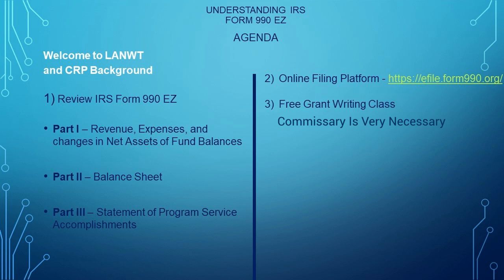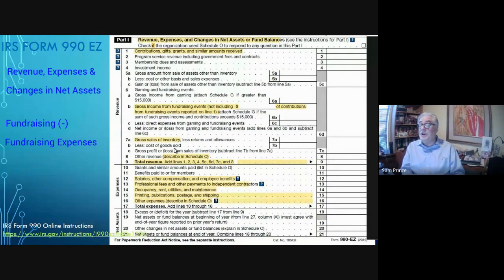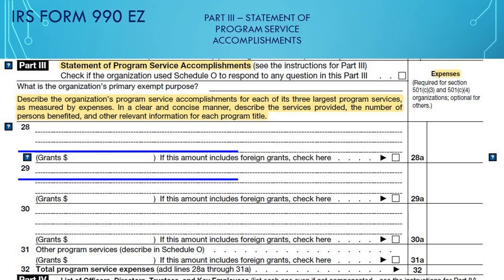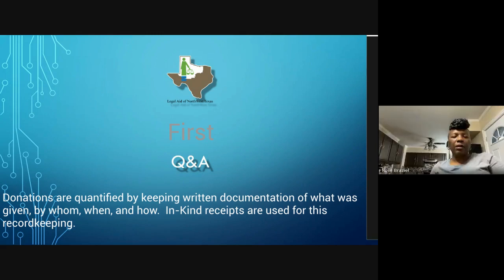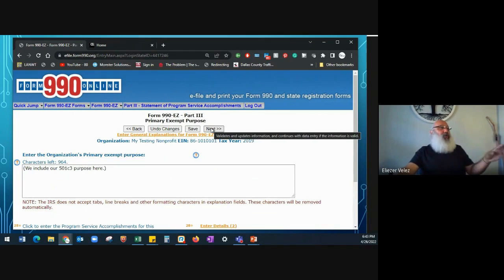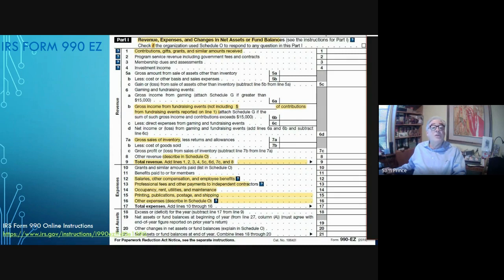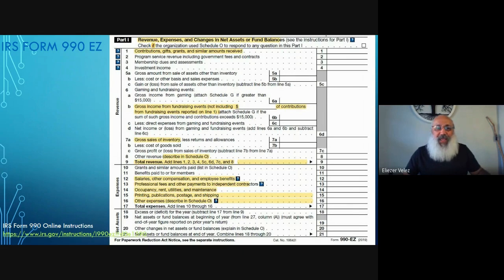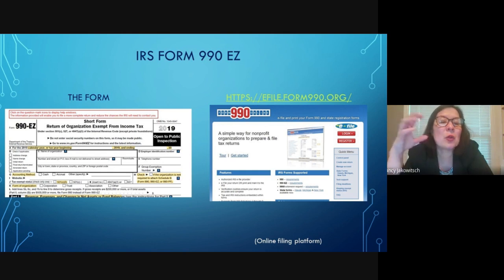501c3 Class - S2/Q2 - IRS Form 990EZ 042622